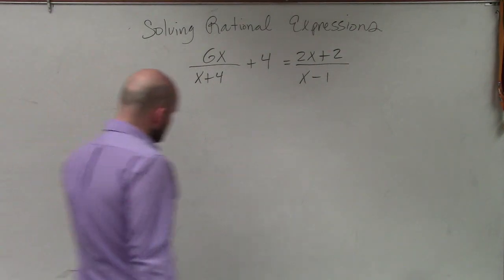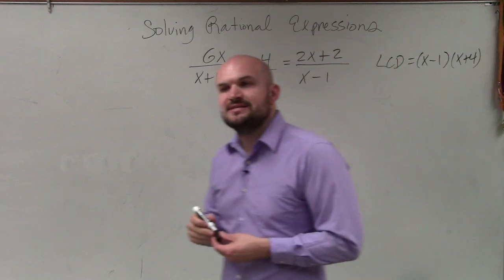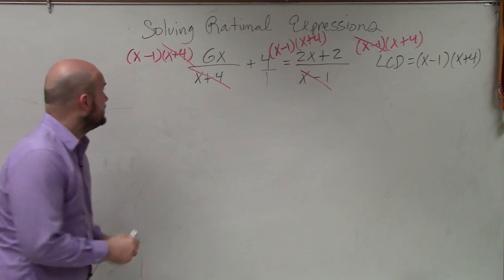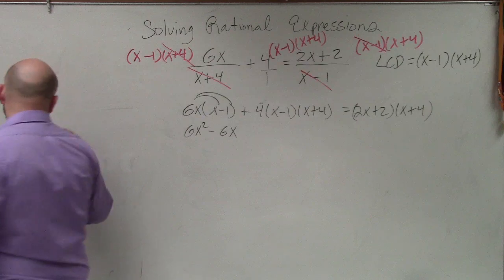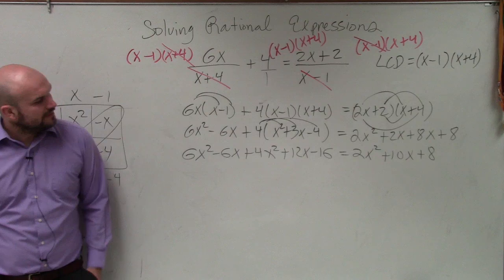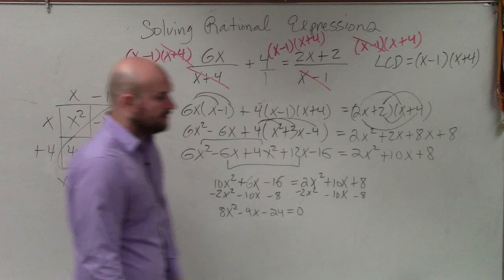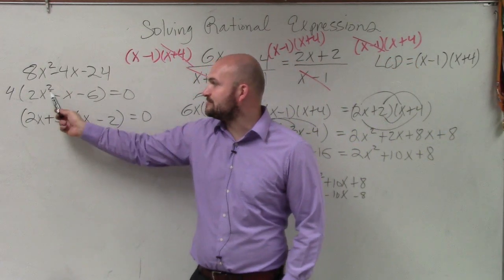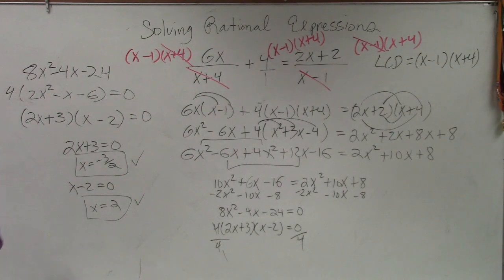Solving a rational equation with two solutions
Timestamps:
0:00 Intro
0:26 Start of Problem

Corrections:
5:16 It is positive 6x, not 2x.